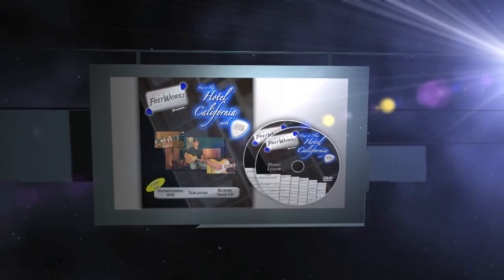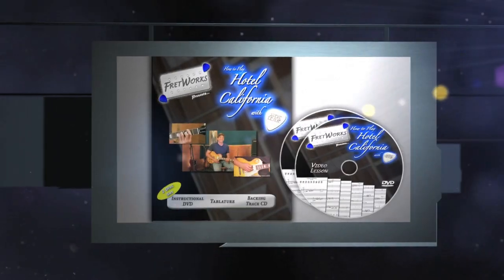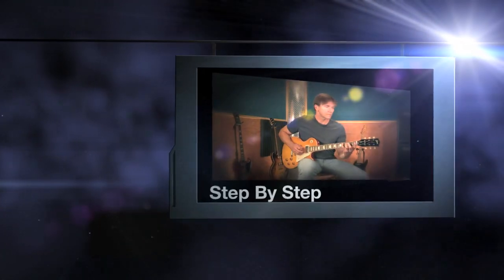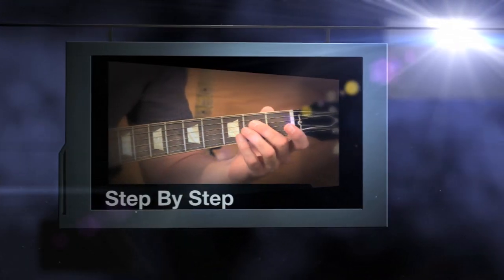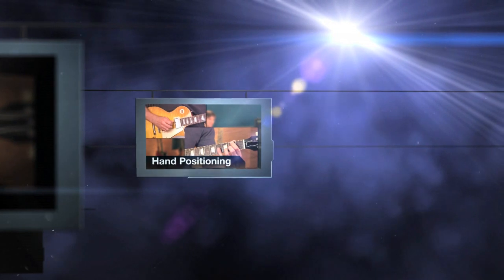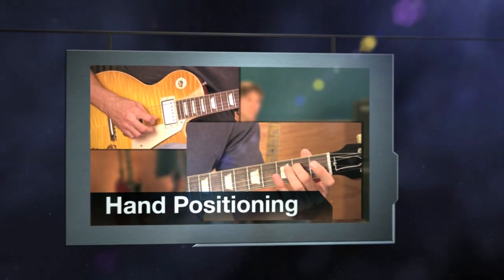FretWorks Studios presents How to Play Hotel California with Steve Leslie